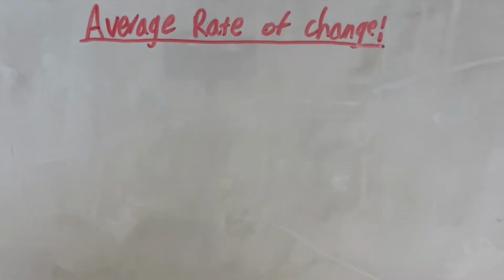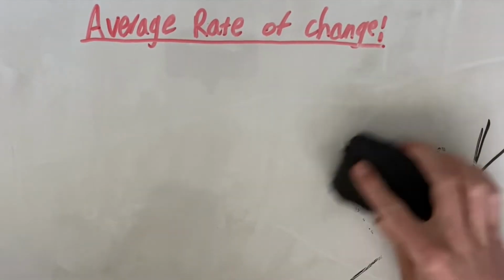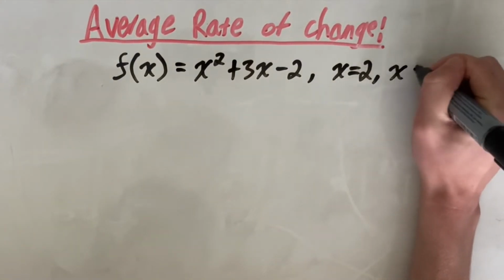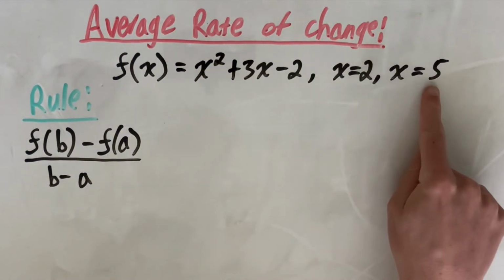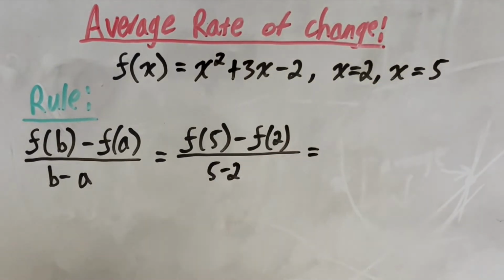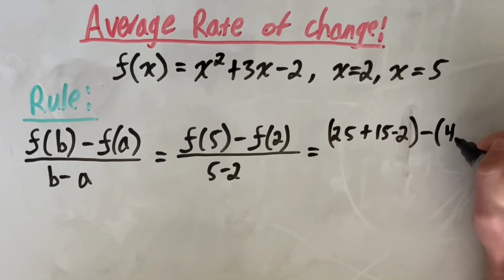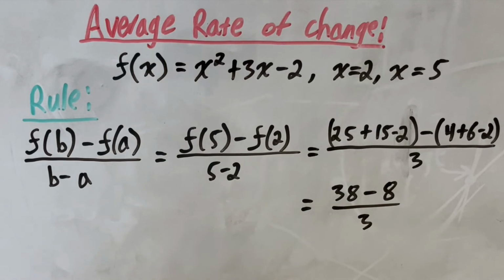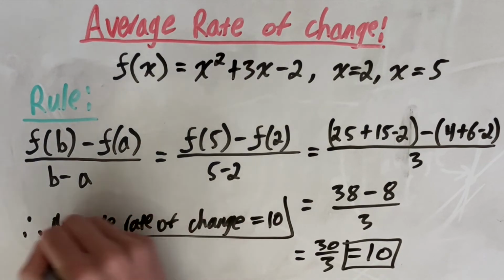How to Find the Average Rate of Change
Need to know how to find the average rate of change? Well, in this video we look at how to calculate the average rate of change. Finding the average rate of change is a simple calculus math lesson that requires the use of a formula. The concept is explained through a practice problem. So, I hope you find this video helpful for finding the average rate of change!